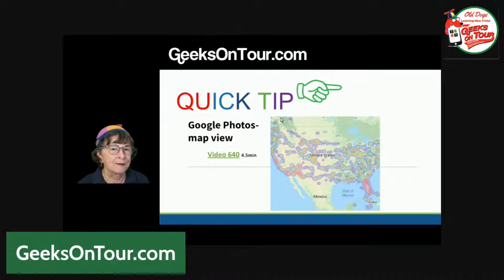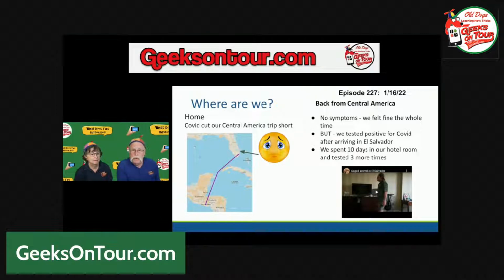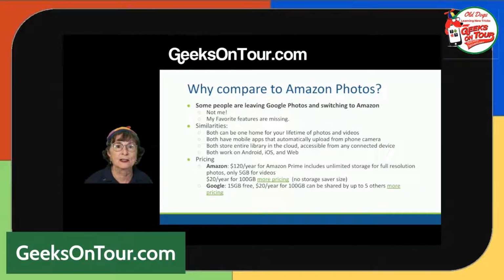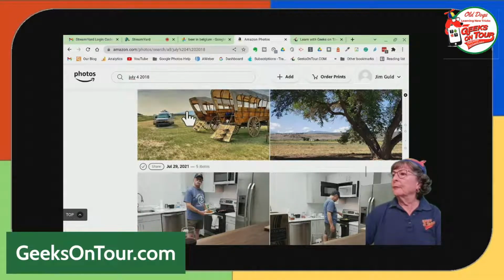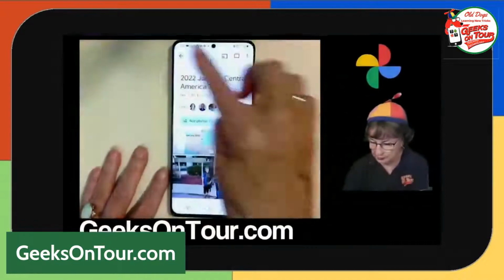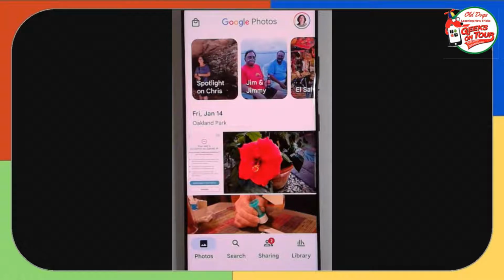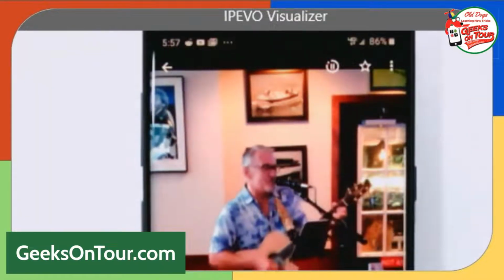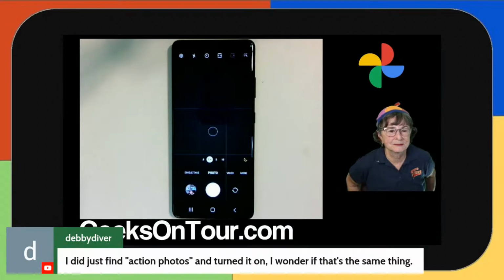REPLAY Google Photos: Favorite Features and Comparison to Amazon Photos - Episode 227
Replay a past What Does This Button Do? Product Expert and Author of Learn Google Photos, Chris Guld compares her favorite features with Amazon Photos.